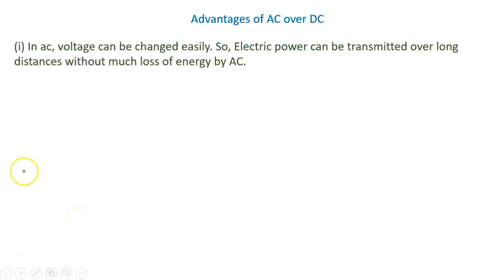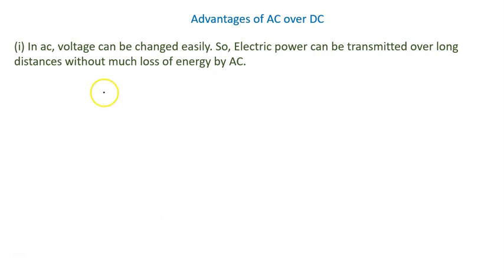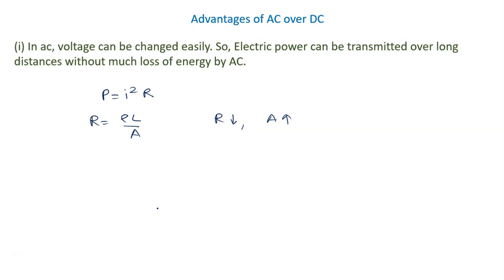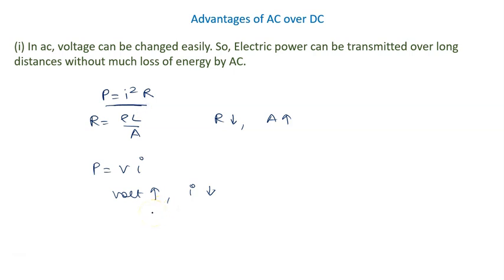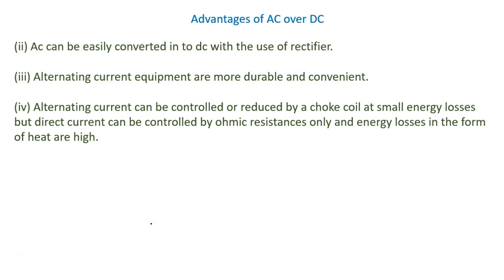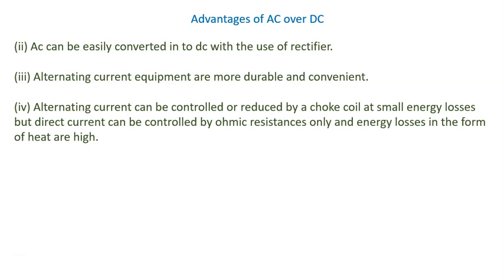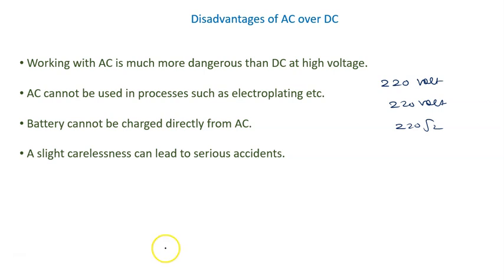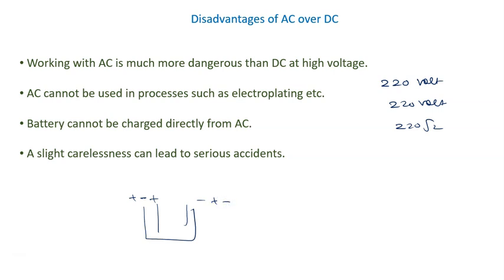Advantages and Disadvantages of ac over dc